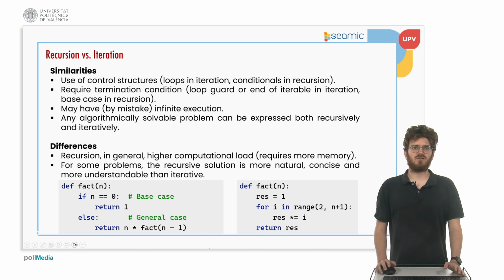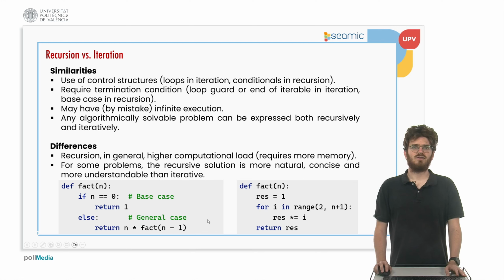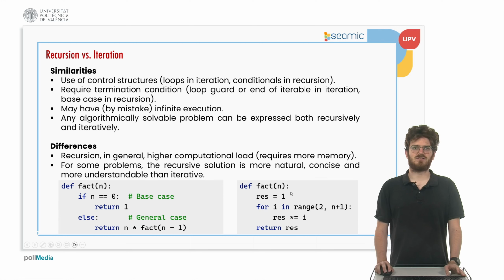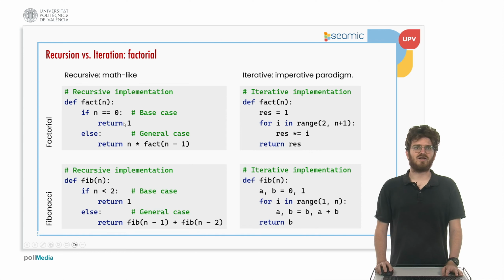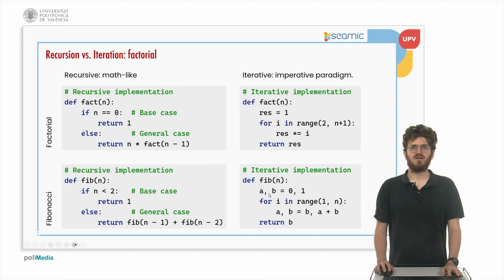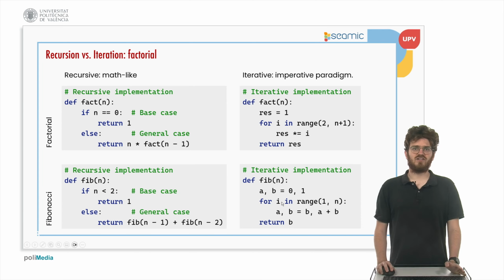Recursion vs Iteration | 24/34 | UPV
Título: Recursion vs Iteration

Descripción: In this video a comparison between recursive and iterative algorithms is presented, highlighting their differences and similarities. Both paradigms are valid solutions to any problem, but they may be more or less easy to understand in certain cases.

The video explores the example of the factorial algorithm, showing how the recursive implementation uses more resources than the iterative one, making it less memory efficient. However, recursion can be simpler to express mathematical ideas and easier to understand.

The video also compares recursive and iterative implementations of the Fibonacci algorithm, demonstrating how each approach has its advantages and disadvantages in terms of efficiency and ease of understanding.